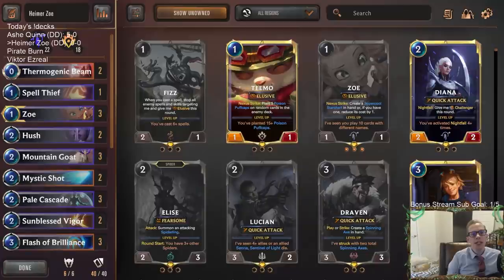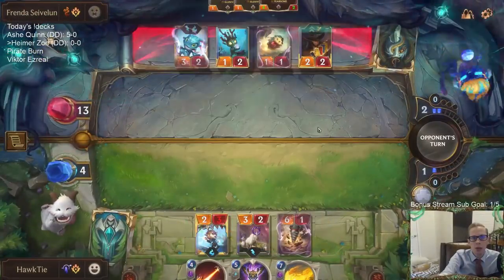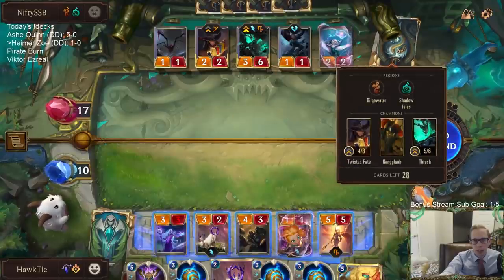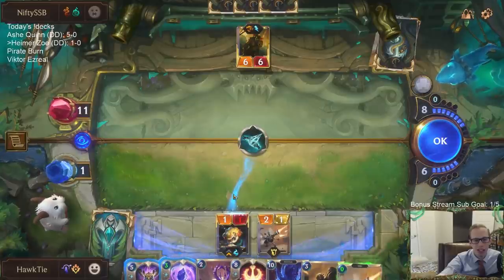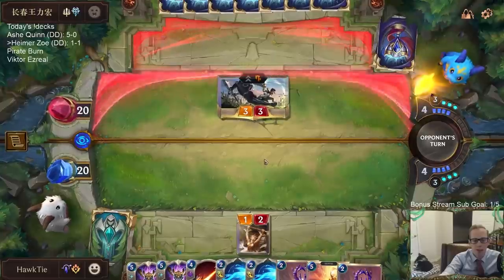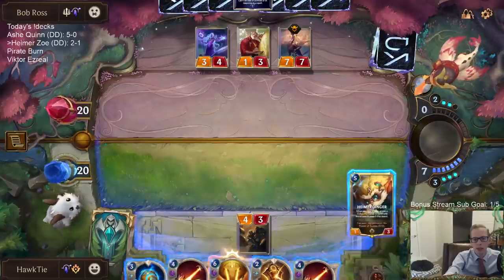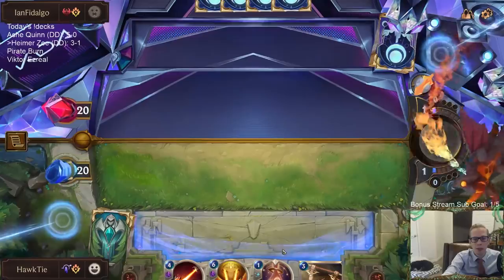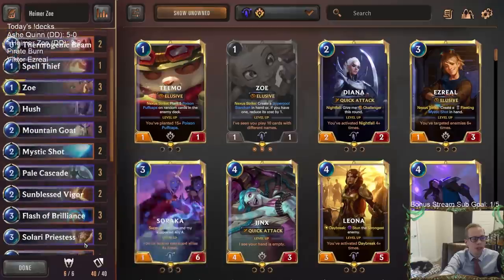Heimer Zoe: Progress waits for no one | Legends of Runeterra LoR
Legends of Runeterra Ranked deck: Heimer Zoe
Code:
CEBQKAYJBERVIXDAAIAQIEBYAEBQICYCAMAQIGZGGQBAGCKVMIBQGAYJCMLSUAICAQDAEAIEEEYQ
Champions: Zoe, Heimerdinger
Regions: Targon, Piltover & Zaun